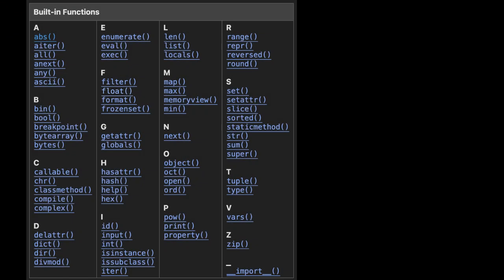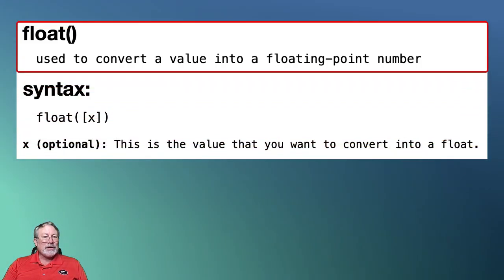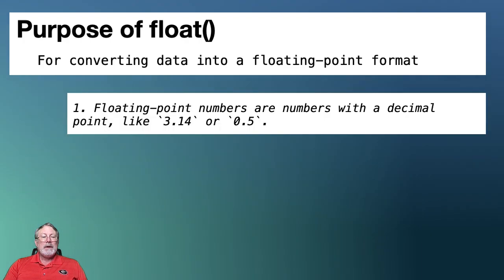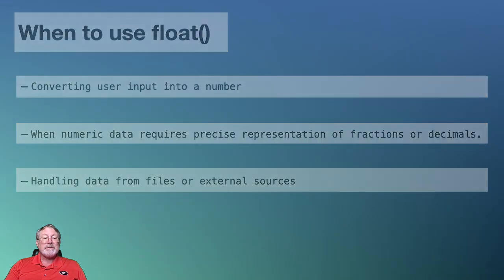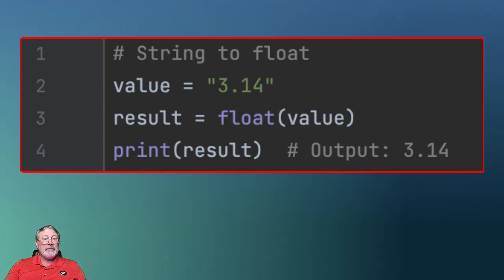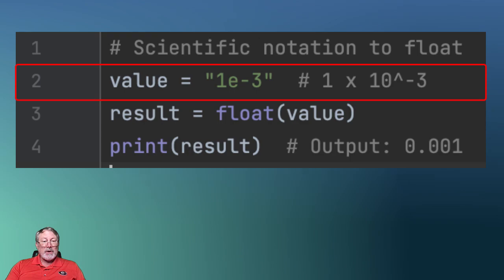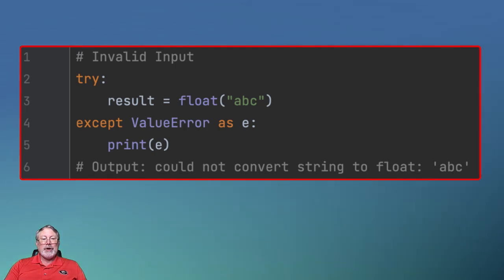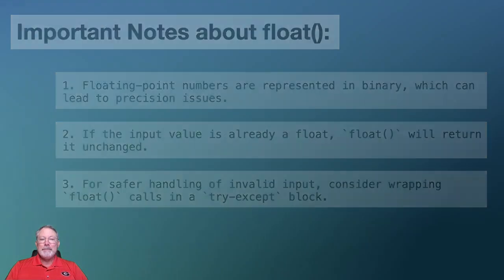Python built-in function: float()